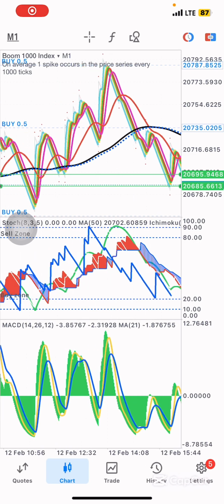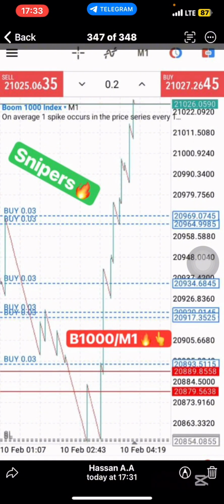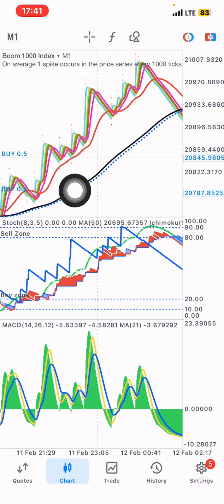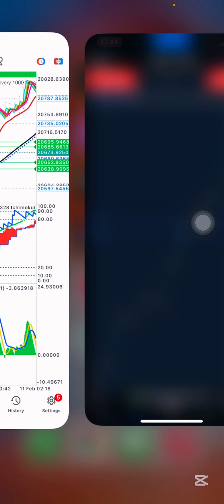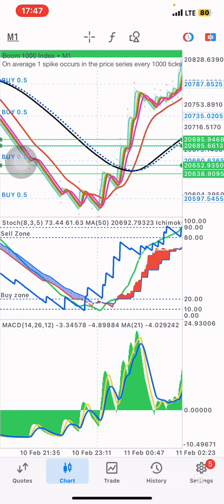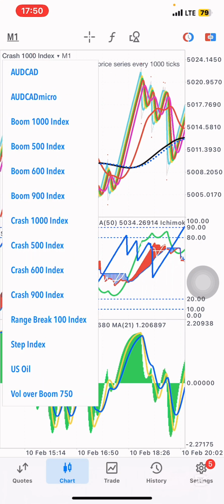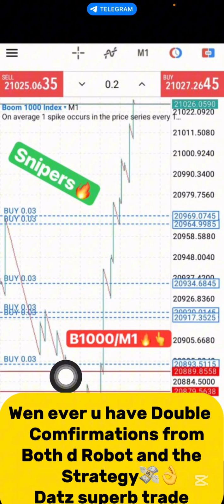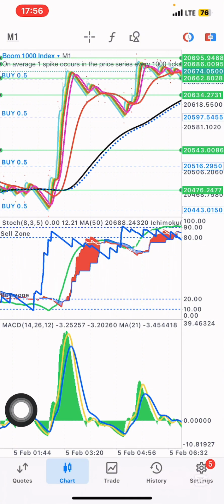Boom&Crash Magic Bomb Spike Strategy Entry&Exit’ Secrets😎🚫😘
In this powerful breakdown, I’m revealing the secret Magic Bomb Spike Strategy that expert traders have been using to dominate the Boom & Crash market with precision.

No more second-guessing your trades—this Boom & Crash SPIKE STRATEGY Revealed!

 (Magic Bomb Entry & Exit Secrets) will give you a step-by-step blueprint to time your entries and exits perfectly.

💡 WHAT YOU’LL LEARN IN THIS VIDEO:
✅ How to Identify the Perfect Entry Points – Never miss another spike!
✅ The Hidden Magic Bomb Strategy – This is what PRO traders use!
✅ Exit Like a Pro – Stop overholding or closing too early!
✅ Best Timeframes & Indicators for Maximum Accuracy
✅ Live Trading Examples – See the Strategy in Action!

This is NOT another fake strategy**—this is a **Boom & Crash SPIKE STRATEGY Revealed! (Magic Bomb Entry & Exit Secrets) that has been tested and proven to work.

Don’t skip a single second of this video, or you’ll miss KEY details that can turn your trading losses into massive profits!

## 🚀 WHY THIS STRATEGY WILL MAKE YOU A WINNING TRADER!
The Boom & Crash SPIKE STRATEGY Revealed!

(Magic Bomb Entry & Exit Secrets) is designed for both beginners and expert traders who want to maximize their spike entries with minimal risk.

Using a combination of powerful indicators, price action, and real market insights, this strategy will give you an unfair advantage over the market!

💰 IMAGINE THIS:
- Spotting a spike before it even happens and riding it to profit
- Entering at the perfect moment with laser accuracy
- Avoiding fakeouts and losing trades with smart risk management
- Winning more trades consistently without relying on lagging indicators

That’s exactly what the Boom & Crash SPIKE STRATEGY Revealed! (Magic Bomb Entry & Exit Secrets) will do for you!

## 🔥 LIVE PROOF & RESULTS! (This STRATEGY WORKS!)
This is NOT just theory—I’ll show you LIVE PROOF of the Boom & Crash SPIKE STRATEGY Revealed! (Magic Bomb Entry & Exit Secrets) in action! Watch me analyze the charts, enter trades, and secure profit in real-time!

✔️ Beginners struggling to find the right entries & exits
✔️ Traders looking to improve accuracy and minimize risk
✔️ Anyone who wants a PROVEN, effective Boom & Crash strategy
✔️ Those tired of losing trades & looking for consistent profits

If you fall into ANY of these categories, then this Boom & Crash SPIKE STRATEGY Revealed! (Magic Bomb Entry & Exit Secrets) is exactly what you need!

🚀 BOOM & CRASH TRADERS – IT’S YOUR TIME TO WIN!

### 🔑 10 POWERFUL YOUTUBE TAGS FOR MAXIMUM REACH
🔥 boom and crash market secrets
🔥 boom and crash index trading
🔥 best boom and crash strategy
🔥 forex trading boom and crash
🔥 spike catching strategy boom and crash
🔥 how to trade boom and crash successfully
🔥 Deriv boom and crash strategy

1. MACD Spike Strategy
2. Free Trading Strategy 2025
3. Boom and Crash Trading
4. Forex Trading Tips
5. Technical Analysis 2025
6. Swing Trading Techniques
7. Trading Strategies
8. Financial Market Insights
9. Chart Analysis 2025
10. Expert Trading Tips

1.
2.
3.
4.
5.
6.
7.
8.
9.
10.

HOW TO GROW SMALL ACCOUNTS IN THE BOOM & CRASH MARKETS:

1. ["Make $50 Daily with This Boom & Crash Strategy 2025 – Live Withdrawals!"

6.

Check out the above videos to get a deeper understanding of the strategy!